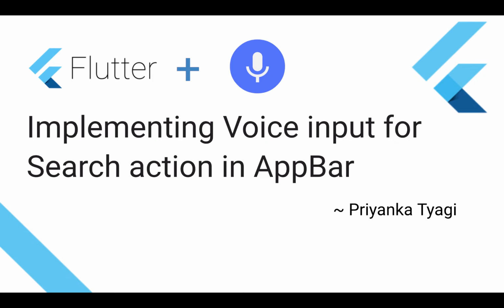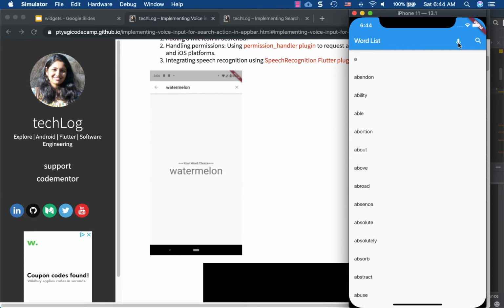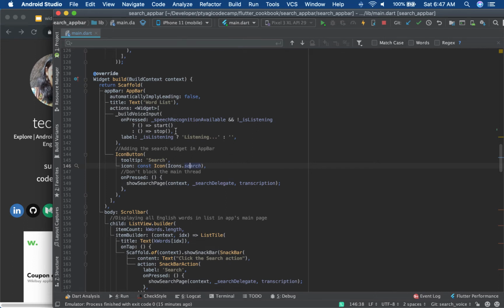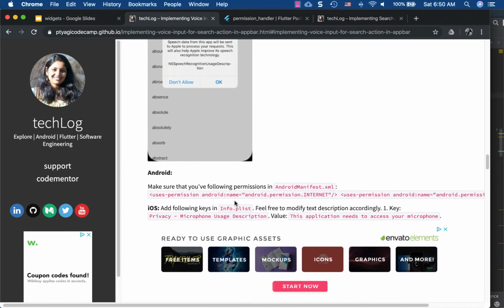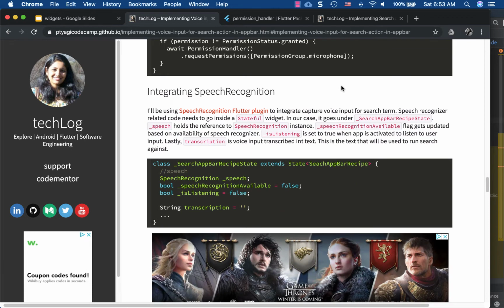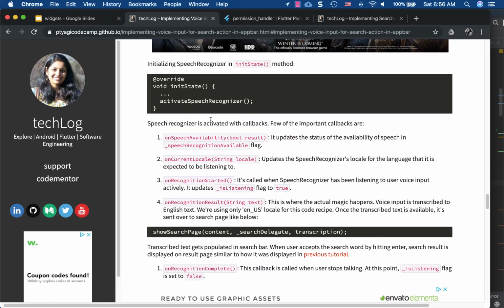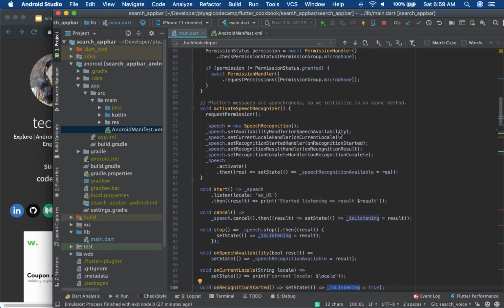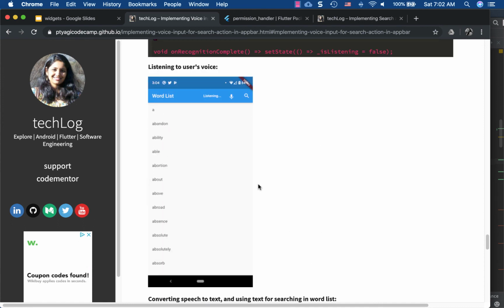Implementing Voice input for Search action in AppBar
Description: Implementing Voice input for Search action in AppBar using Flutter for Android and iOS mobile apps.